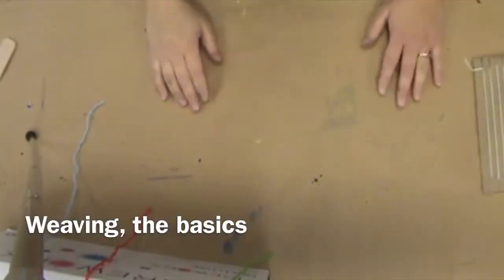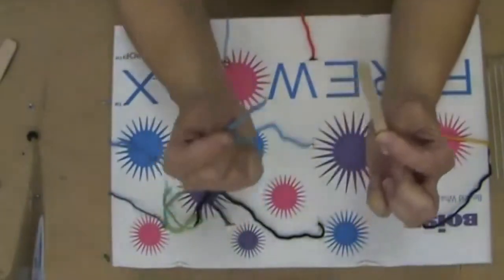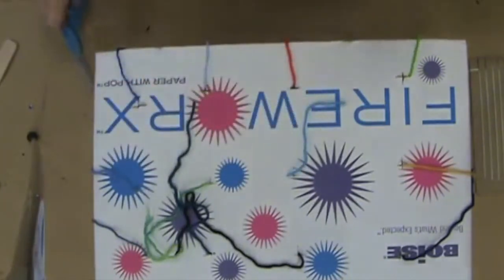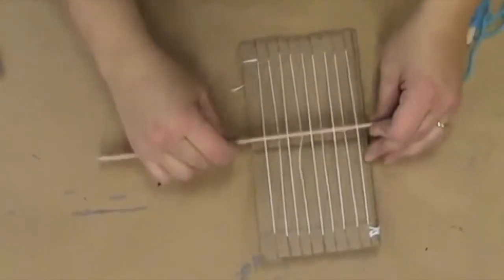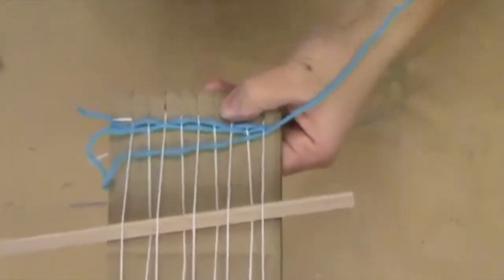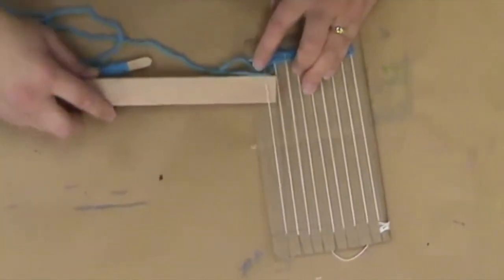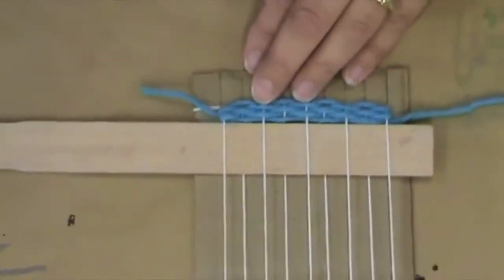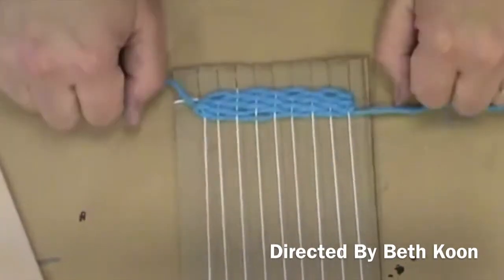Weaving, the basics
This video is about Weaving, the basics